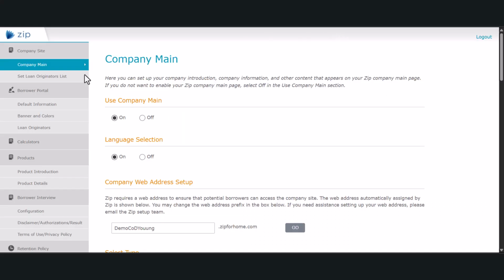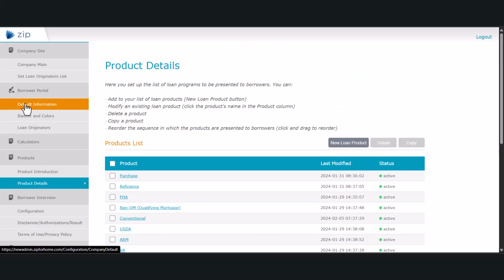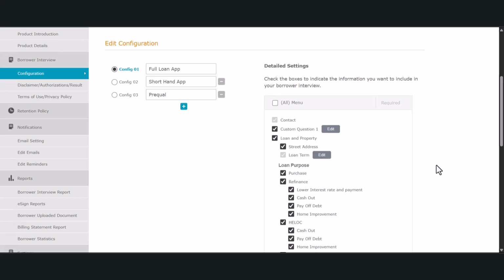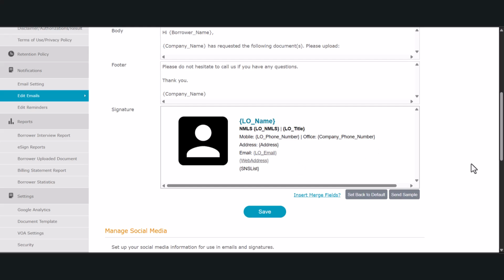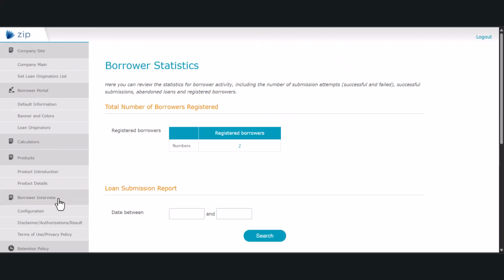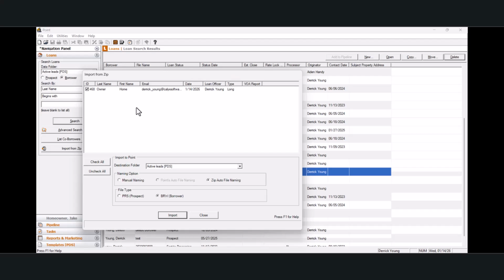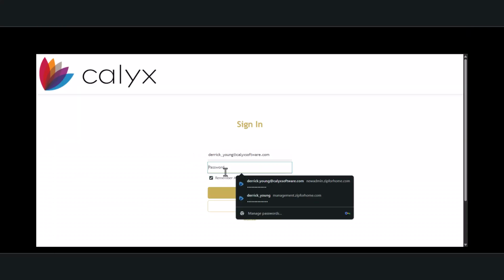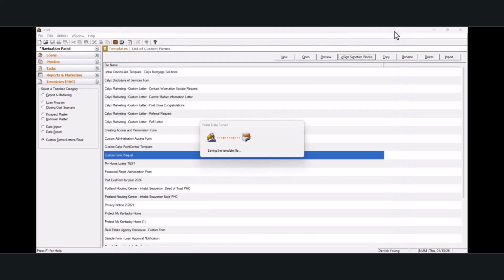Zip Orientation 2026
A concise walkthrough of the Zip Point of Sale Admin site, including setup, branding, loan originator management, borrower interview configuration, email and reminder settings, reports, document requests, e-sign, security, and Zip-to-Point integration. Built to help admins manage Zip more efficiently and support a smoother borrower workflow.